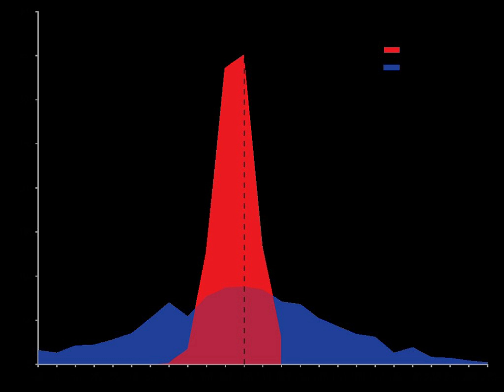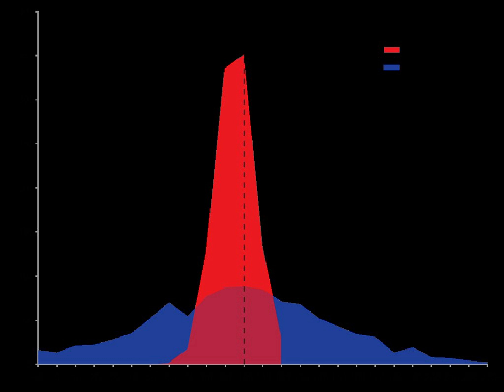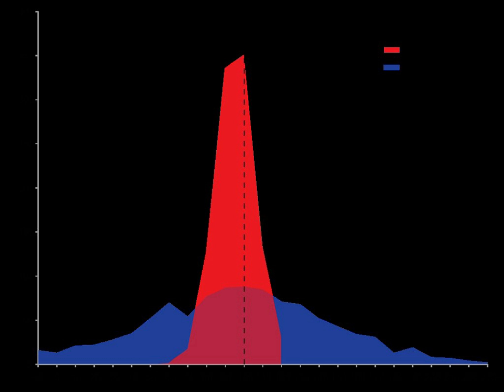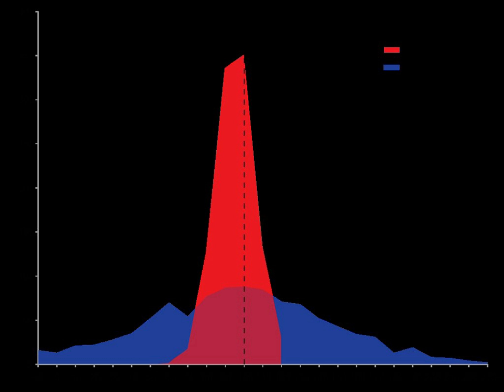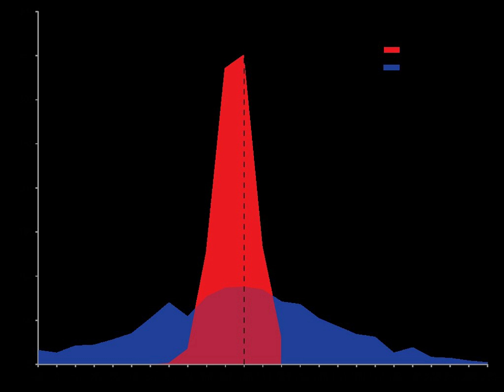Variance | Wikipedia audio article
00:01:21 1 Definition
00:06:11 1.1 Discrete random variable
00:12:39 1.2 Continuous random variable
00:17:02 2 Examples
00:17:11 2.1 Normal distribution
00:20:35 2.2 Exponential distribution
00:23:11 2.3 Poisson distribution
00:25:46 2.4 Binomial distribution
00:29:29 2.5 Fair die
00:34:16 3 Properties
00:34:25 3.1 Basic properties
00:45:15 3.2 Sum of uncorrelated variables (Bienaymé formula)
00:52:35 3.3 Sum of correlated variables
00:57:29 3.4 Matrix notation for the variance of a linear combination
01:00:06 3.5 Weighted sum of variables
01:02:32 3.6 Product of independent variables
01:04:14 3.7 Product of statistically dependent variables
01:06:45 3.8 Decomposition
01:18:15 3.9 Formulae for the variance
01:19:40 3.10 Calculation from the CDF
01:21:05 3.11 Characteristic property
01:23:25 3.12 Units of measurement
01:24:58 4 Approximating the variance of a function
01:26:15 5 Population variance and sample variance
01:30:47 5.1 Population variance
01:32:18 5.2 Sample variance
01:45:52 5.3 Distribution of the sample variance
01:46:06 5.4 Samuelson's inequality
01:48:59 5.5 Relations with the harmonic and arithmetic means
01:49:53 6 Tests of equality of variances
01:52:32 7 History
01:54:06 8 Moment of inertia
01:56:06 9 Semivariance
01:58:18 10 Generalizations
01:59:02 10.1 For complex variables
01:59:12 10.2 For vector-valued random variables
02:00:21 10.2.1 As a matrix
02:00:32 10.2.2 As a scalar
02:03:20 11 See also
02:04:30 12 Notes
02:04:39 Notes

- Socrates

SUMMARY
In probability theory and statistics, variance is the expectation of the squared deviation of a random variable from its mean.  Informally, it measures how far a set of (random) numbers are spread out from their average value. Variance has a central role in statistics, where some ideas that use it include descriptive statistics, statistical inference, hypothesis testing, goodness of fit, and Monte Carlo sampling. Variance is an important tool in the sciences, where statistical analysis of data is common. The variance is the square of the standard deviation, the second central moment of a distribution, and the covariance of the random variable with itself, and it is often represented by

          σ

            2

          s

            2

    {\displaystyle s^{2}}
  , or